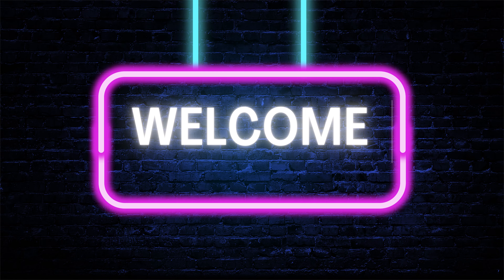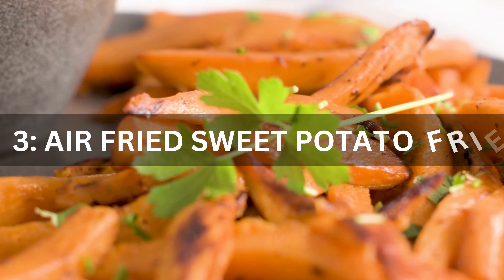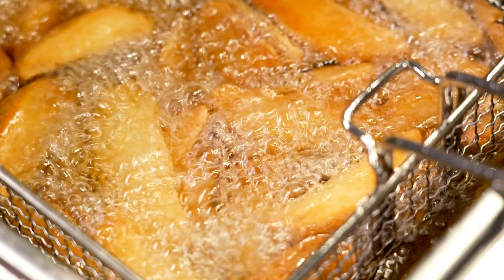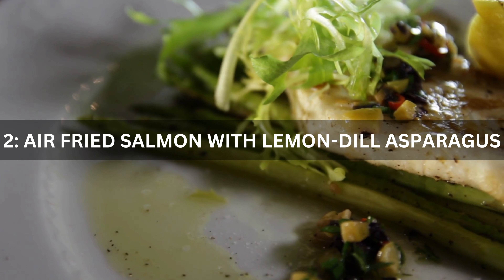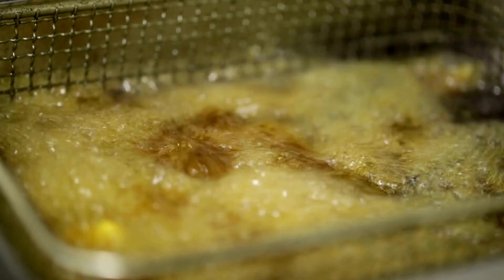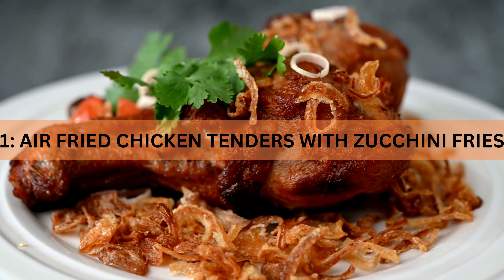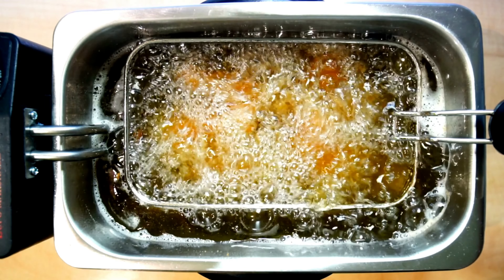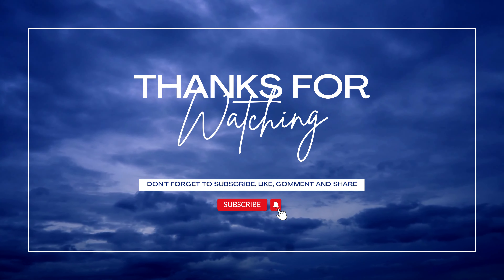3 air fryer weight loss recipes| Healthy air fryer recipes| Air fryer diet plan| Weightask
3 air fryer weight loss recipes| Healthy air fryer recipes| Air fryer diet plan| Weightask

 3 Air Fryer Weight Loss Recipes: Healthy and Crispy-

The air fryer has taken the culinary world by storm, and for good reason. It provides a way to enjoy crispy, flavorful dishes without the excessive use of oil, making it an excellent tool for those on a weight loss journey. Here are three delicious and nutritious air fryer recipes that will tantalize your taste buds while helping you shed those extra pounds.

1. Air Fried Chicken Tenders with Zucchini Fries

Preheat your air fryer to 375°F (190°C).
In one bowl, place the flour and seasonings. In another, whisk the egg white. In a third bowl, put the bread crumbs.
Coat each chicken tender in flour, dip in the egg white, and then coat with bread crumbs.
Place the chicken tenders and zucchini fries in the air fryer basket, ensuring they are in a single layer.
Lightly spray the coated food with cooking spray.
Cook for about 10-15 minutes, turning halfway, until the chicken is cooked through and the zucchini fries are crispy.
This guilt-free version of chicken tenders and fries slashes calories and saturated fat while preserving all the flavors and crunch.

2. Air Fried Salmon with Lemon-Dill Asparagus

Drizzle olive oil over the salmon fillets and season with salt, pepper, and fresh dill.
Place the seasoned salmon and asparagus spears in the air fryer basket.
Cook for about 8-10 minutes until the salmon is cooked to your desired doneness, and the asparagus is tender-crisp.
Squeeze fresh lemon juice over the salmon and asparagus before serving.
This heart-healthy dish is rich in omega-3 fatty acids and offers a burst of refreshing lemon and dill flavors.

3. Air Fried Sweet Potato Fries

In a bowl, toss sweet potato fries with a drizzle of olive oil and seasonings.
Place the seasoned sweet potato fries in the air fryer basket.
Cook for about 15-20 minutes, shaking the basket occasionally, until the fries are crispy and golden brown.
These air-fried sweet potato fries are a healthier alternative to traditional fries, offering a delightful balance of sweetness and spice.

The air fryer allows you to enjoy your favorite foods with significantly fewer calories from oil, making it a valuable tool for weight loss. These three recipes not only satisfy your taste buds but also support your journey to a healthier you. Experiment with different seasonings and ingredients to create your own air fryer masterpieces that cater to your weight loss goals and culinary preferences.

If you buy this product I/we can get small amount refferal commission but not liable end of the product gurentee.